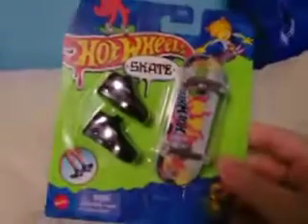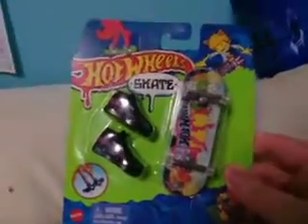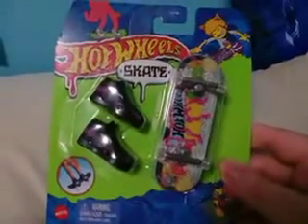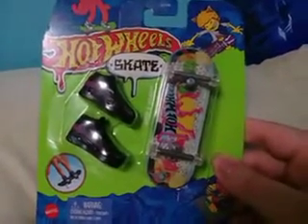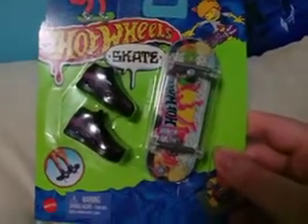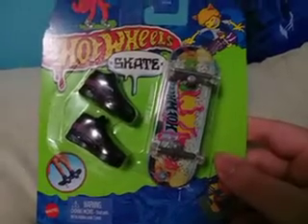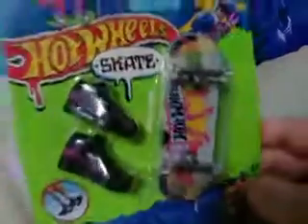Grub & Grind Skateboard UNBOXING!